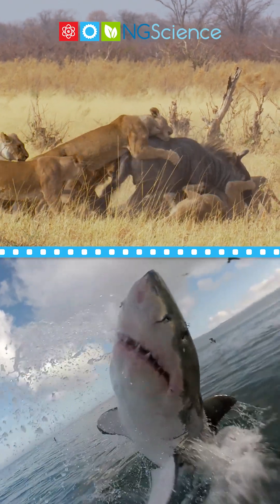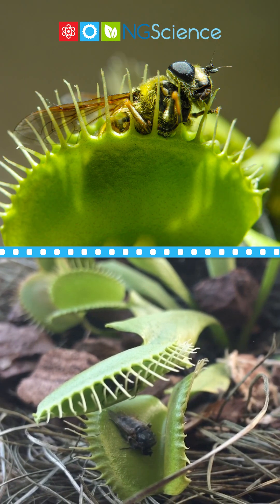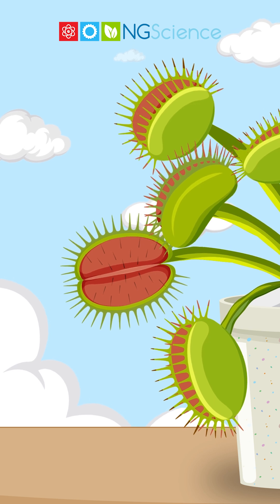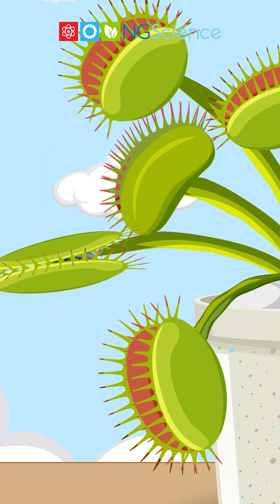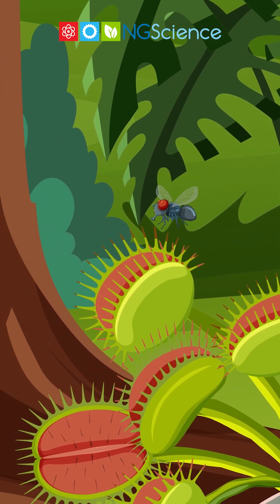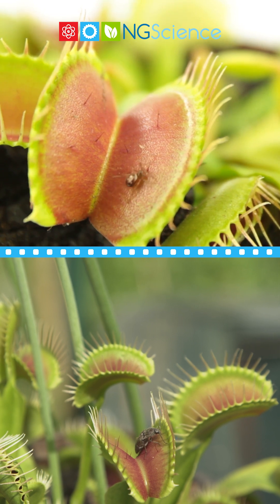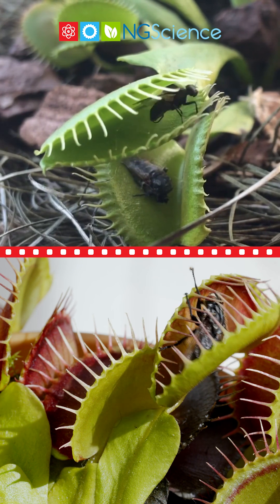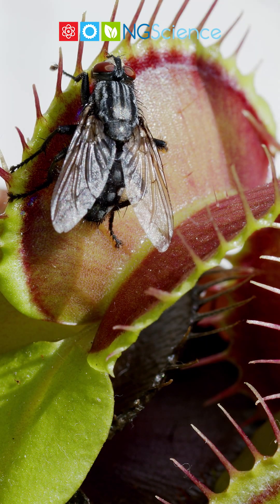Venus Fly Snack: When Plants Bite Back!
When you think about carnivores, mighty lions and fierce sharks might come to mind. But have you ever considered a carnivorous plant? Meet the Venus flytrap.

This isn’t your typical garden plant. The Venus flytrap, with its unique and intricate design, stands out amidst the world of flora. Its bright green leaves, resembling an open mouth with jagged teeth, are not just for show.

Each leaf forms two lobes, and on these lobes, you'll find tiny, sensitive trigger hairs. These hairs play a pivotal role in the flytrap's hunting technique. When an unsuspecting insect brushes against them, it sets off a rapid response. With two quick touches in succession, the trap closes shut, ensnaring its prey.

You might wonder: why does a plant need to catch flies? The answer lies beneath the soil. Venus flytraps grow in nutrient-poor environments, which means they often can't get all the essential nutrients they need from the ground. To supplement this deficit, they've evolved to derive nitrogen and other vital nutrients from their prey.

And it’s not just flies. Ants, beetles, spiders—almost any small creature that's drawn to the flytrap's allure can find itself in a perilous situation. Once inside, the trap seals itself, and digestive enzymes break down the captured prey over the course of about a week.

But this deadly trap doesn’t function mindlessly. The Venus flytrap ensures not to waste energy. If a leaf closes and there's no insect inside, it will reopen after about 12 hours, ready to capture once again.

Such is the delicate balance of nature, where even in the realm of plants, there's a predator awaiting its prey. The Venus flytrap serves as a mesmerizing reminder that nature's strategies for survival are both diverse and wondrous.